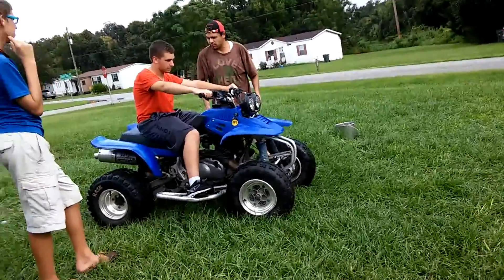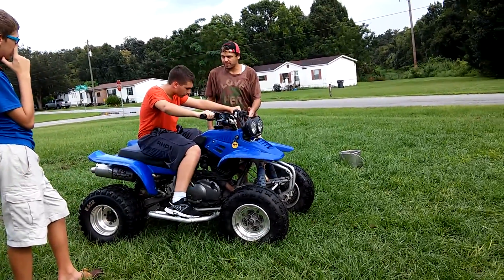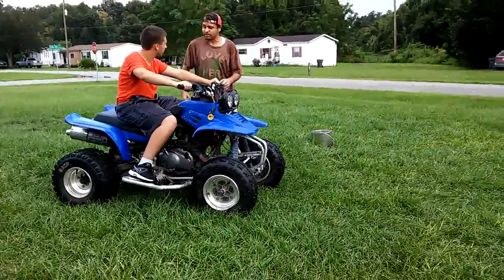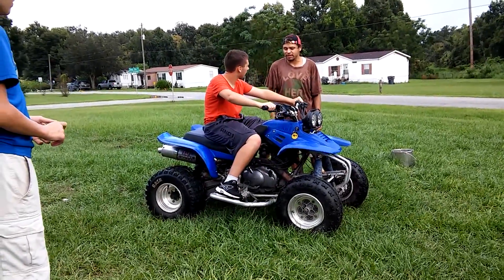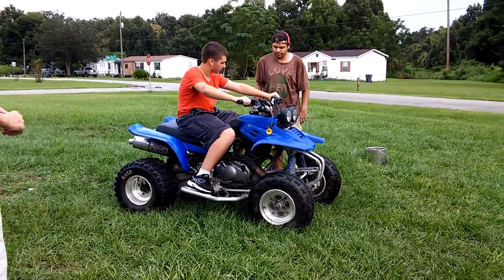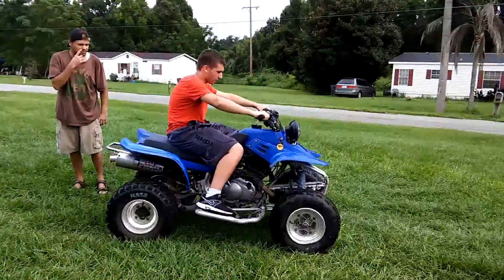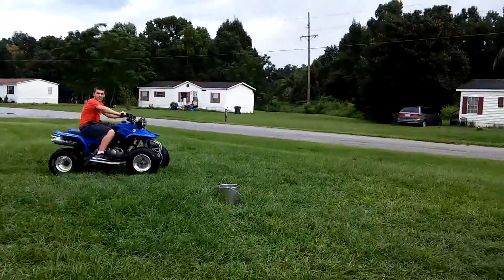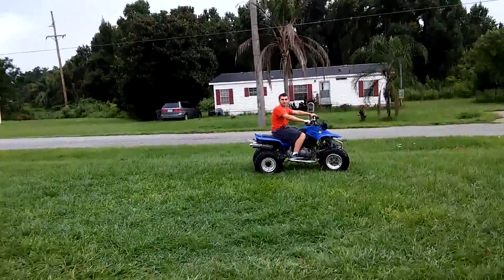Ryan and Haley on the ATV